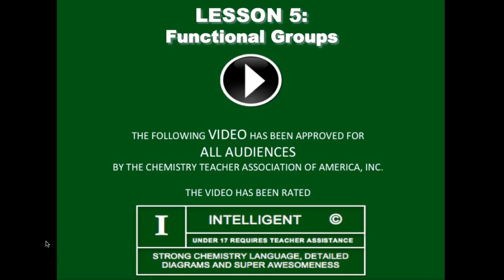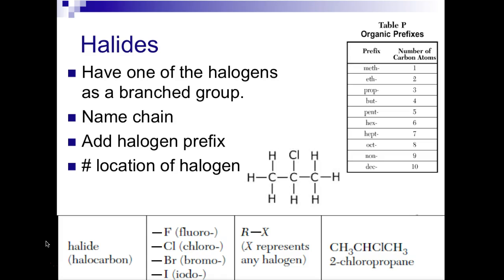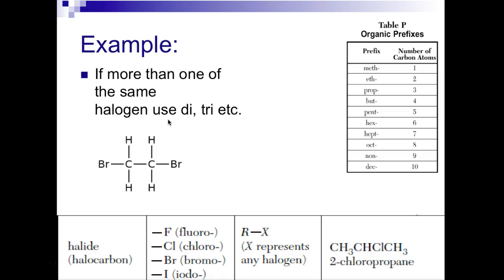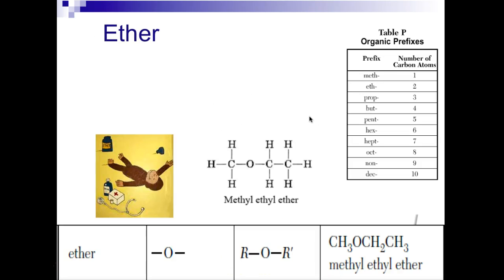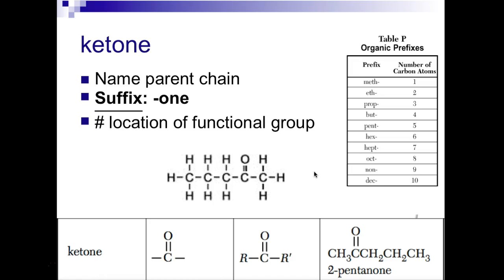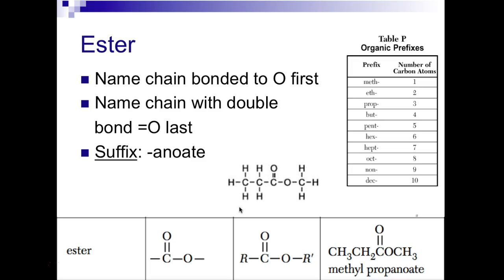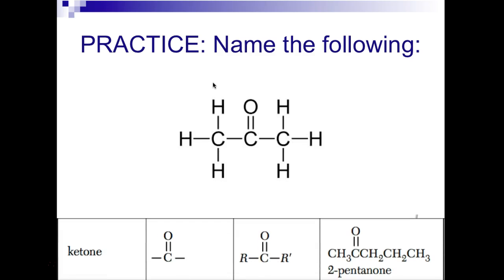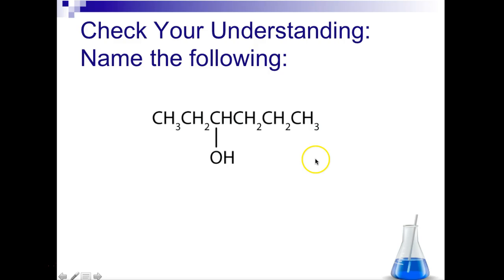Unit 16: Lesson 5